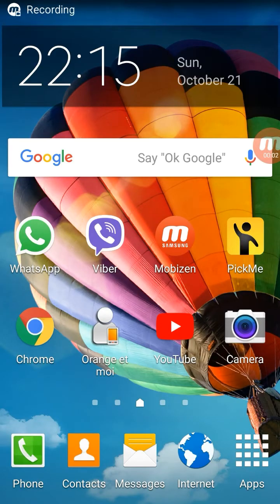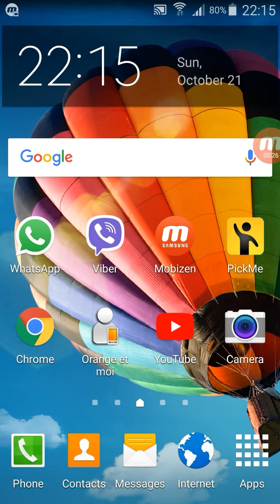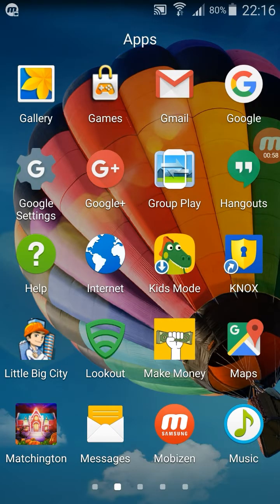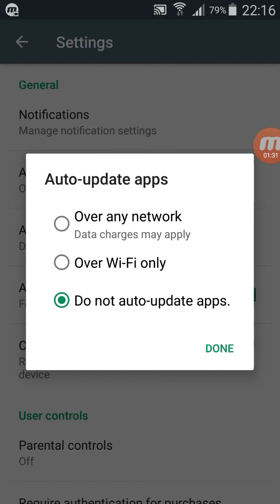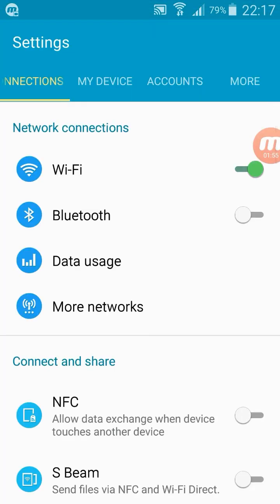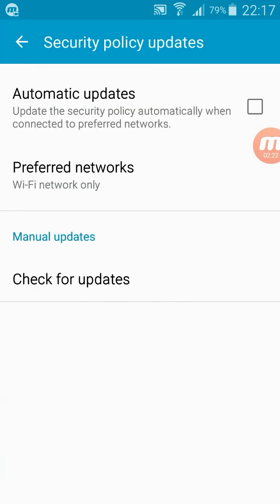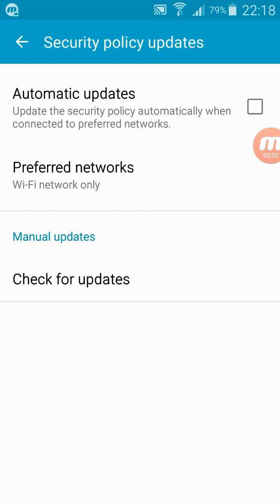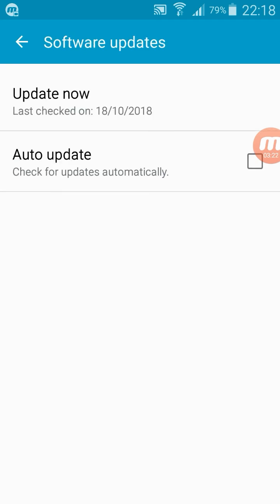How to stop SAMSUNG GALAXY S4 automatic updates??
There are 3 methods available to stop automatic updates..
1)Stop automatic update from play store
2)Stop automatic update from security files
3)Stop automatic updates from device software updates

Hope this video is helpful to you